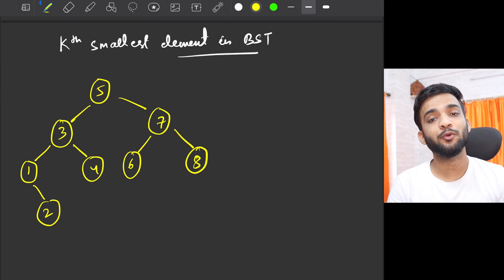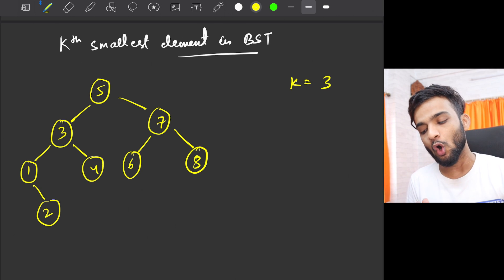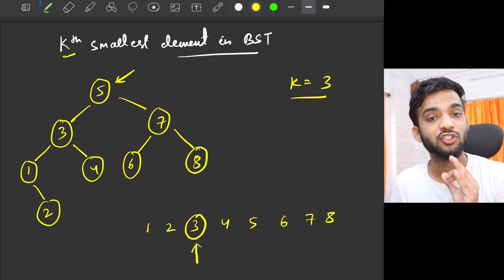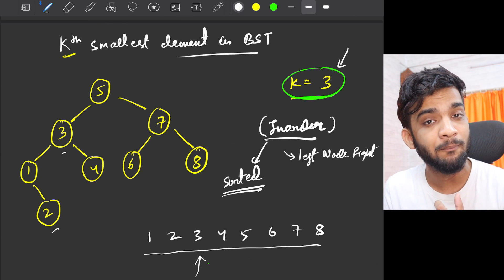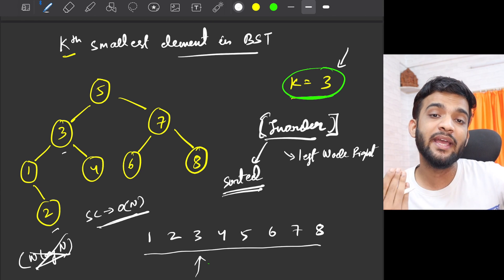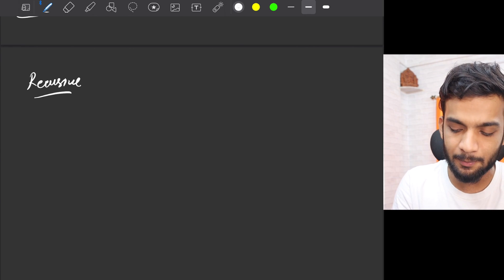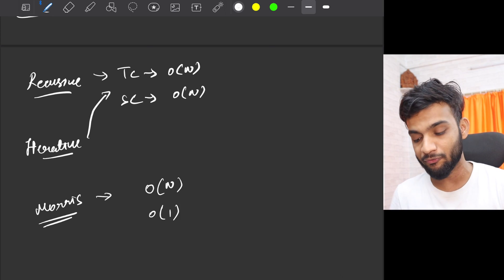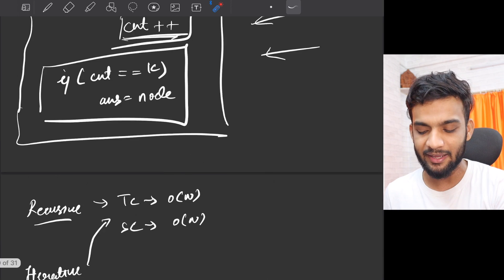L45. K-th Smallest/Largest Element in BST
K-th Smallest/Largest Element in BST